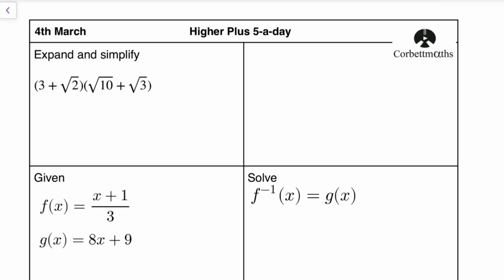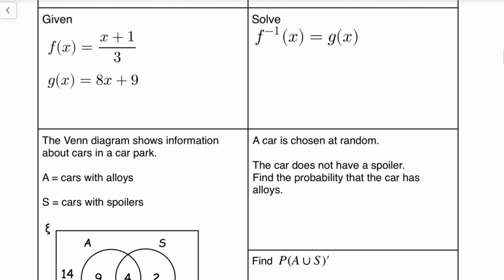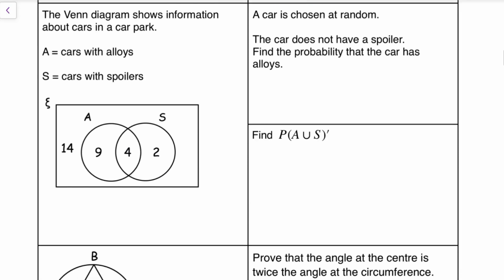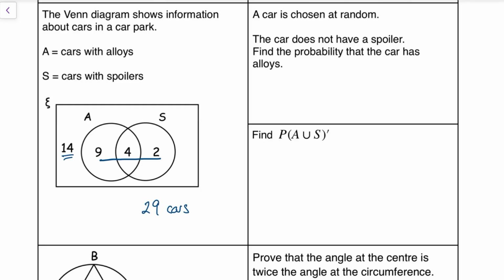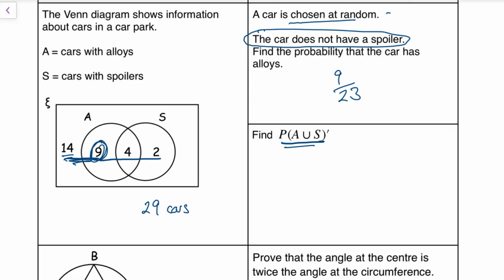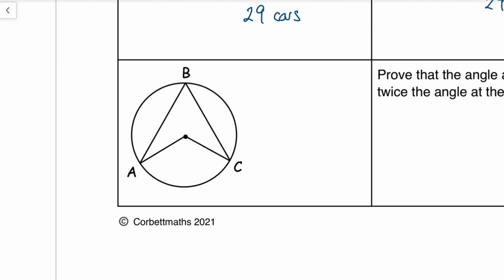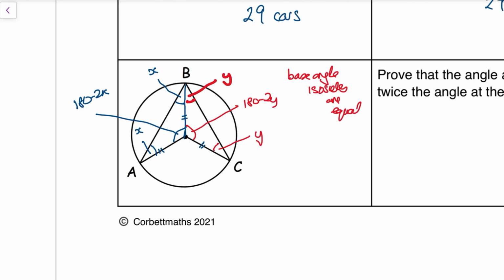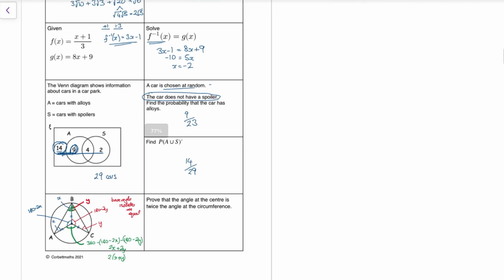GCSE MATHS - 5-a-day - HIGHER PLUS - 4th March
A nice mix of questions today starting with a surds question then probability, functions and circle theorems.
Let me know how you do ...